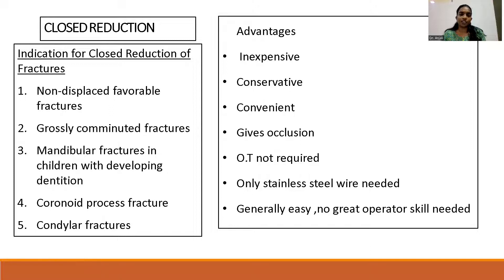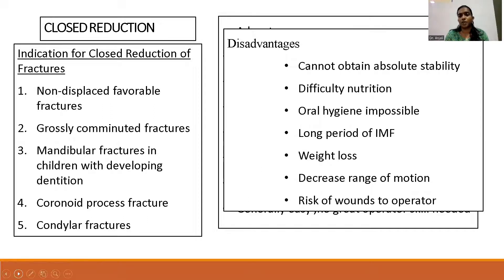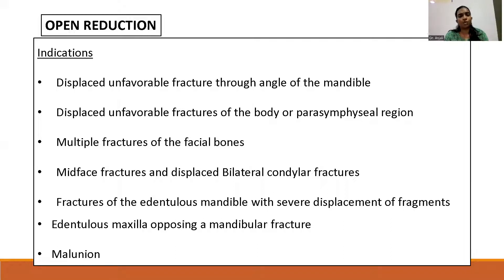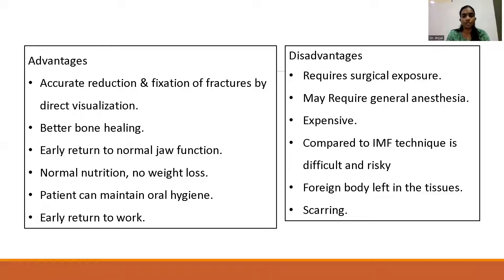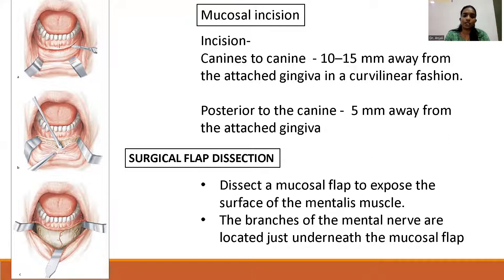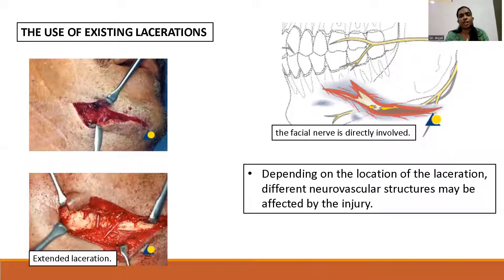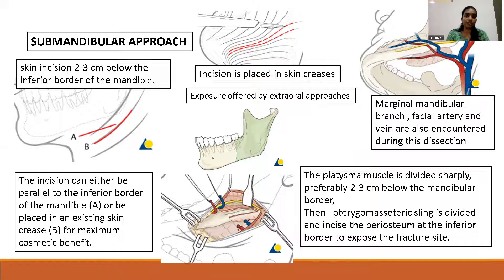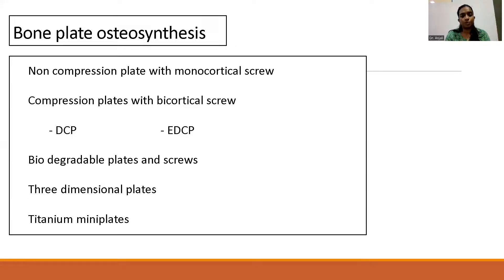MANDIBULAR CONDYLAR FRACTURES- PART 2 | Dr ANJALI S | DEPARTMENT OF ORAL AND MAXILLOFACIAL SURGERY